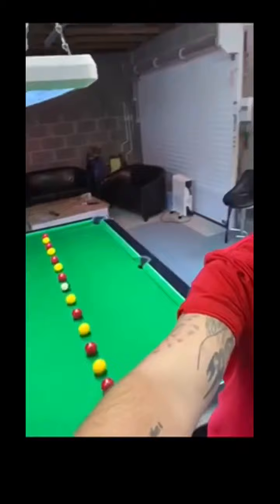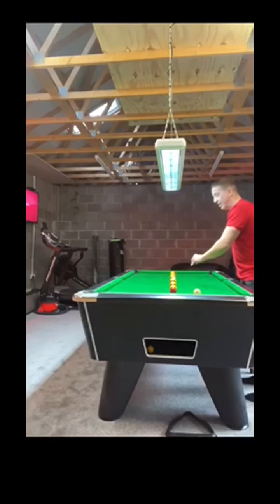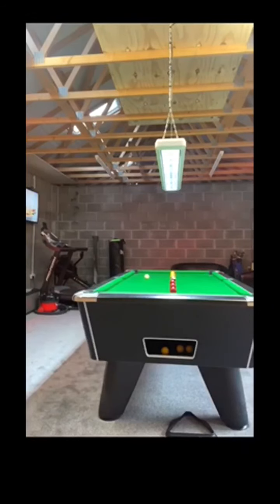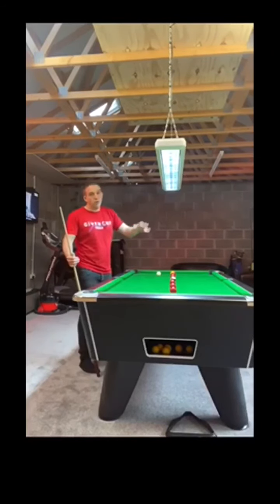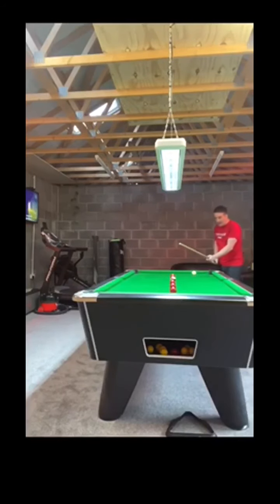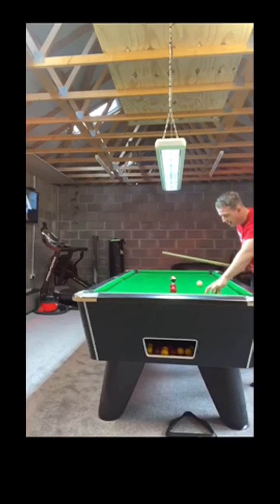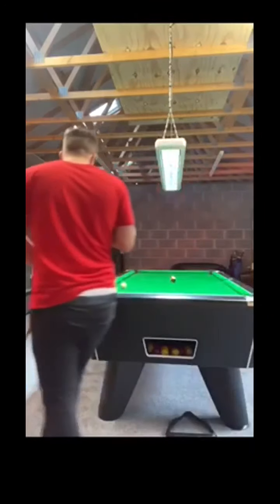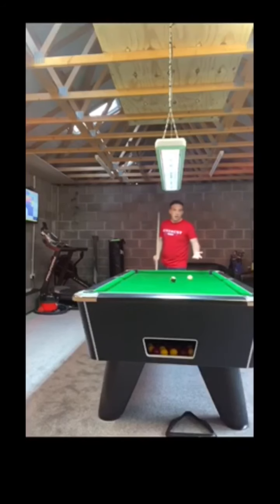Chris Patrick Pool Coaching - Basic Cue Ball Control Routine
Basic training drill for any newcomer just getting into pool with a few added twists to increase the difficulty level